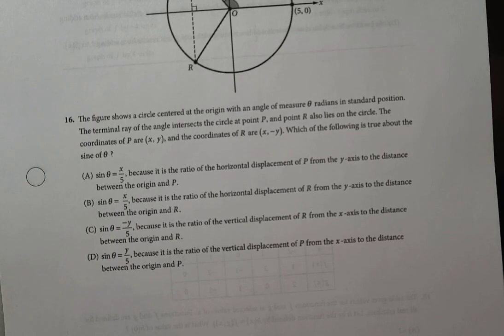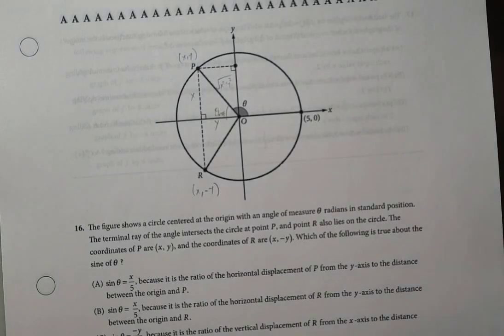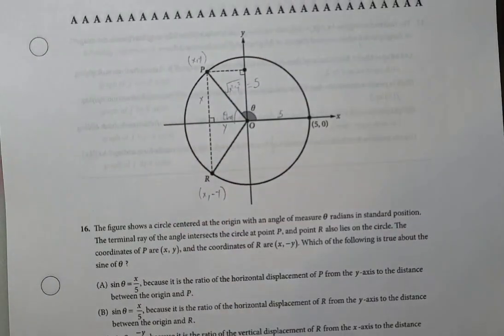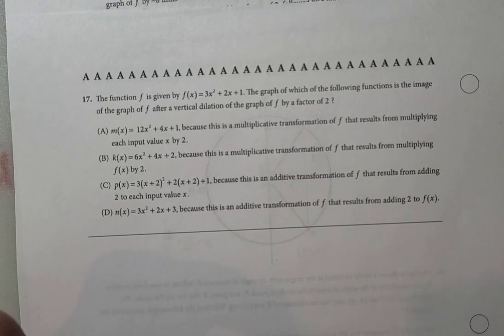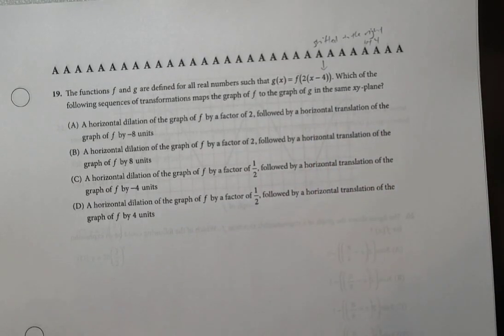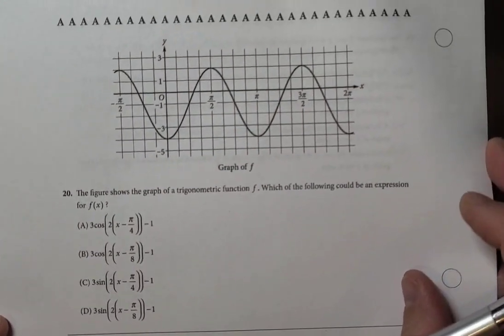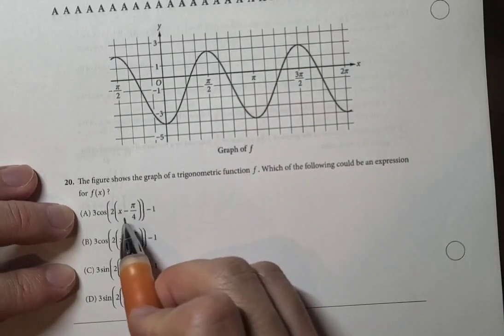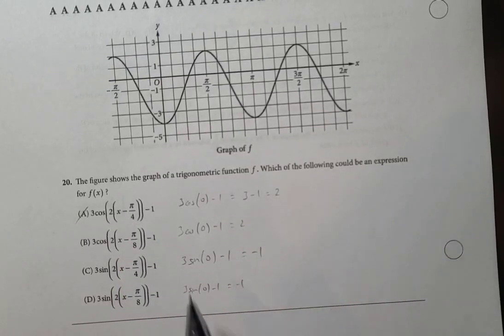[AP Precalculus] Practice Exam 1 - MC 16-21